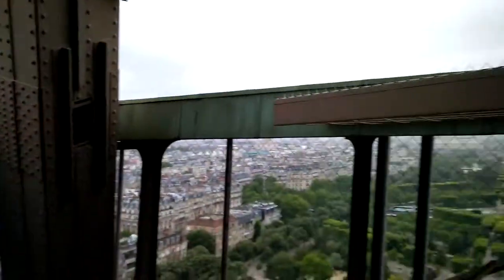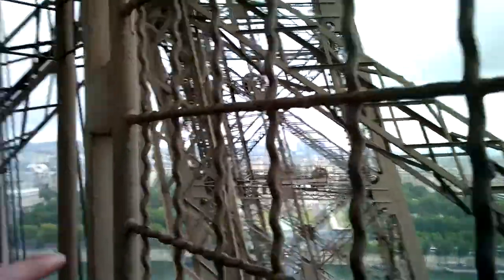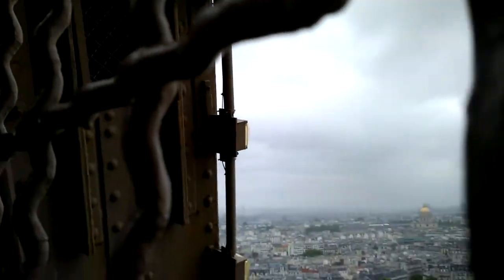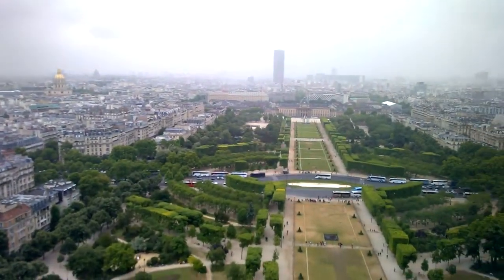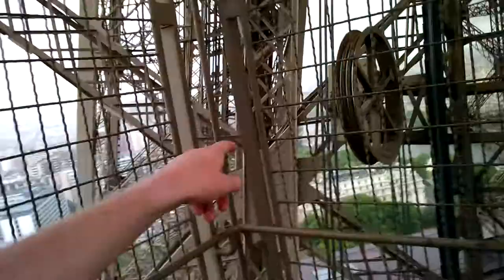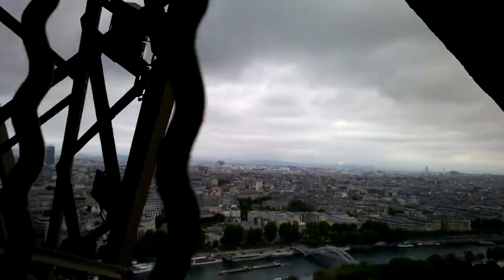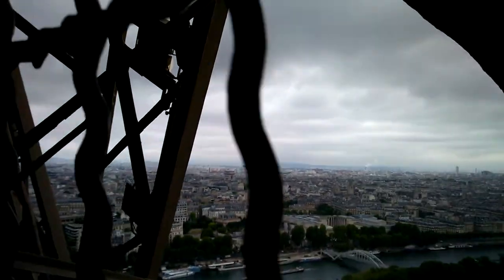Eiffel tower vlog 3